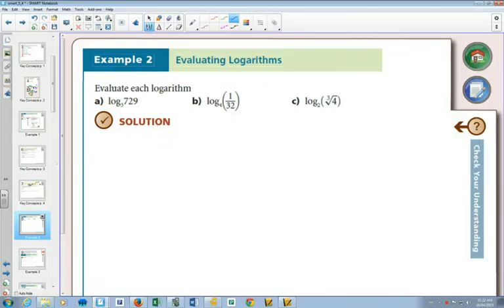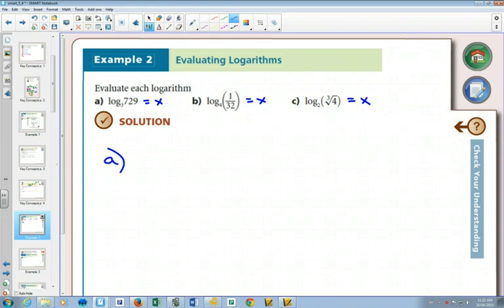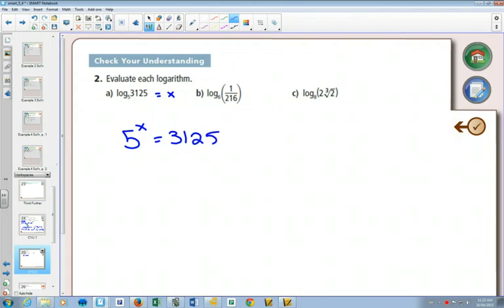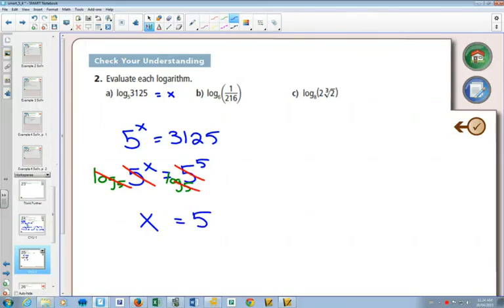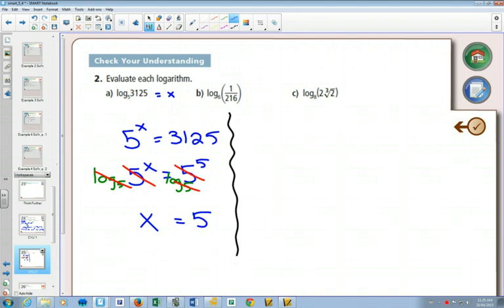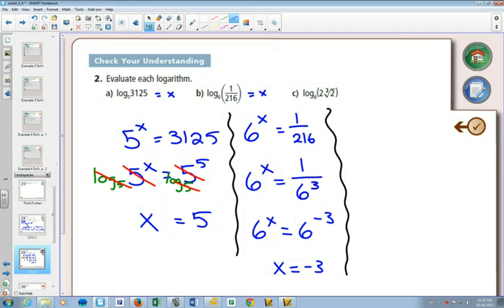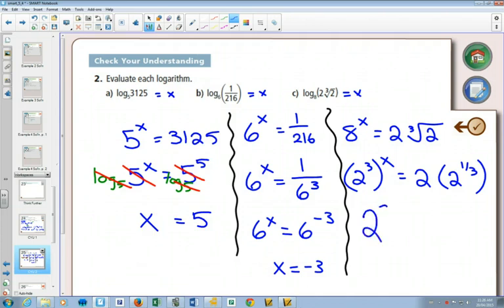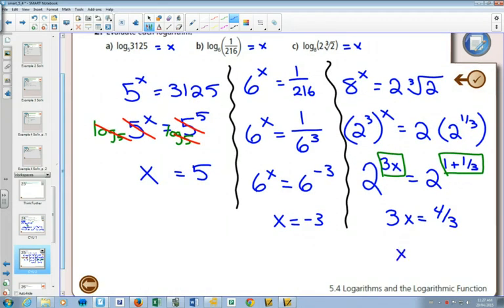40SP 5 4 Example 2